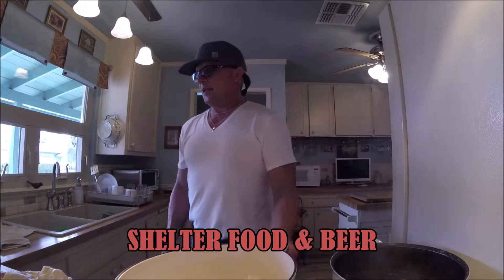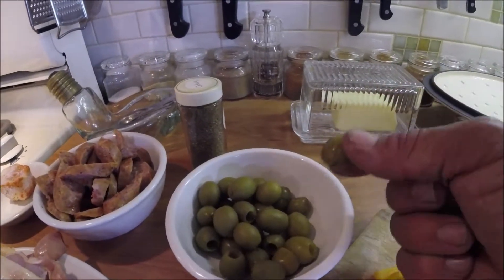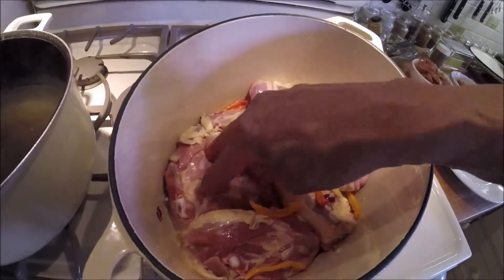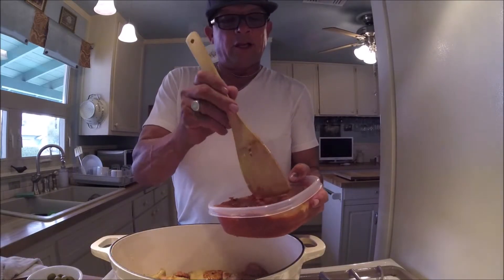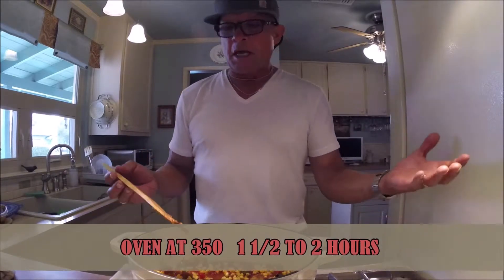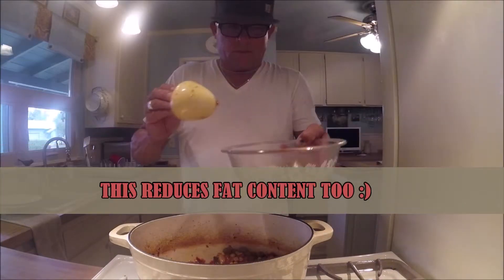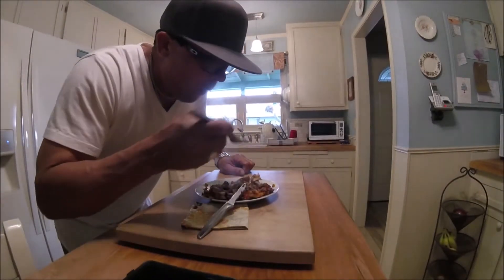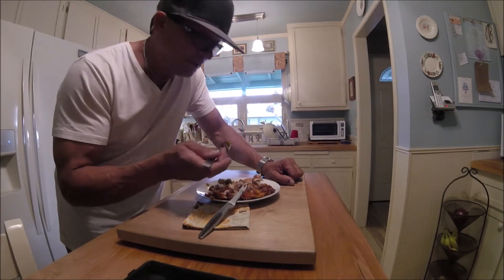SPICY CHICKEN & SAUSAGE FRICASSEE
Simply putting together some of the things I've learned along the road of life. Fricassee is a style or method of cooking that involves a variety of ingredients...meats, vegetables and stuff cooked slowly in a dutch oven.  I didn't really follow any kind of recipe rather went with a plan and flavor profile dancing around in my head. This chicken and sausage fricassee was primarily cook with the intention of being used in other dishes throughout the week. Nailed it!